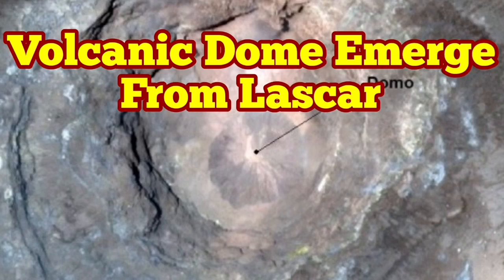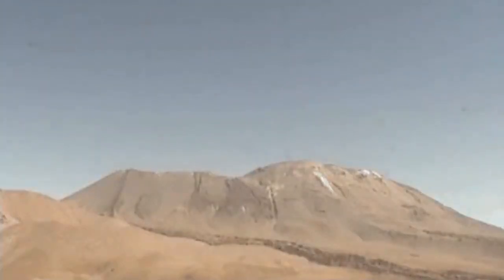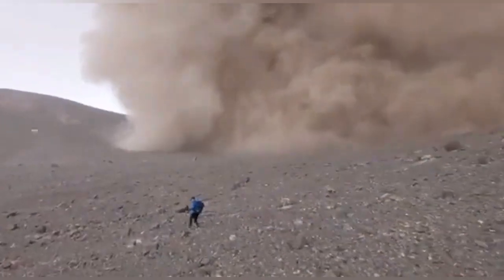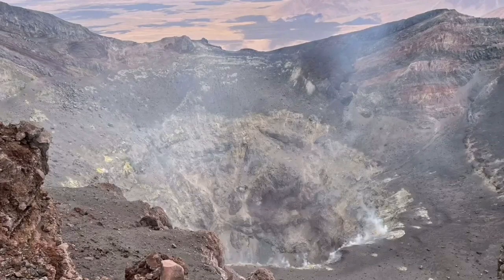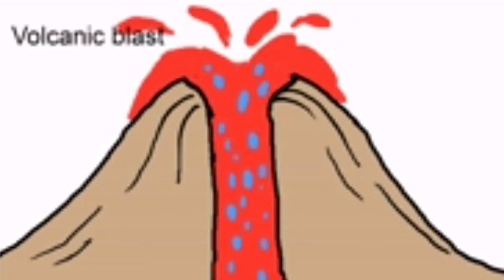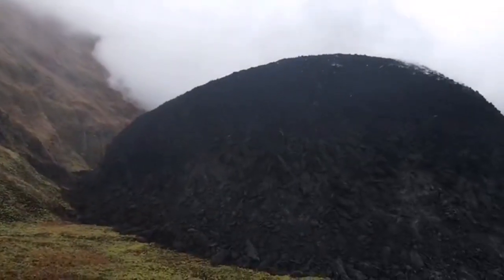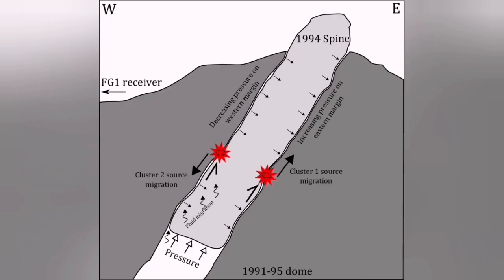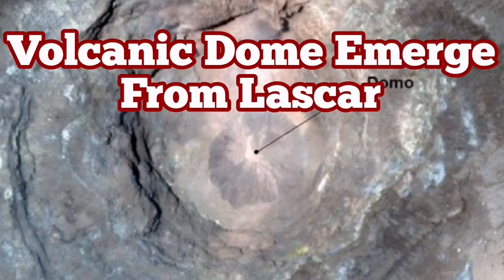Volcanic Dome Formed At Lascar Volcano, Chile, Indo-Pacific Ring Of Fire